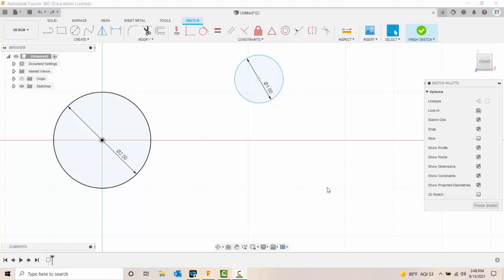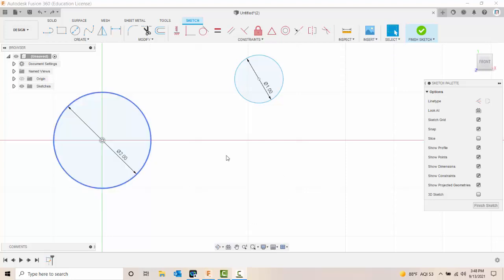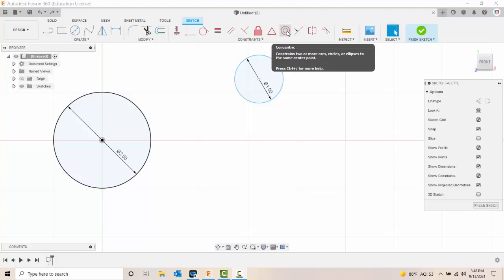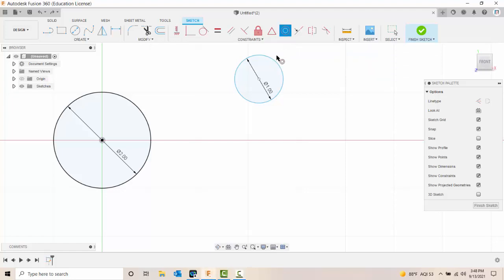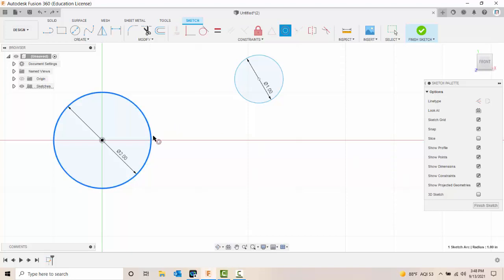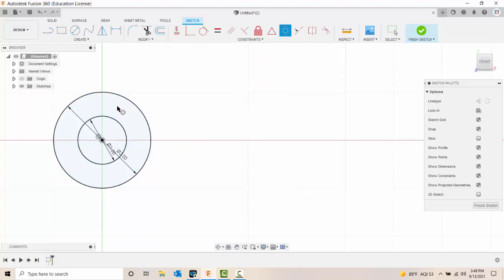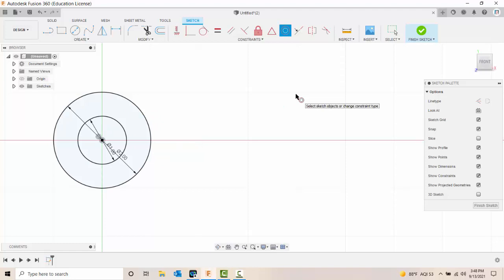03 09 Concentric Constraint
Concentric Constraint

STEM1502 3D Printing & 3D Technologies